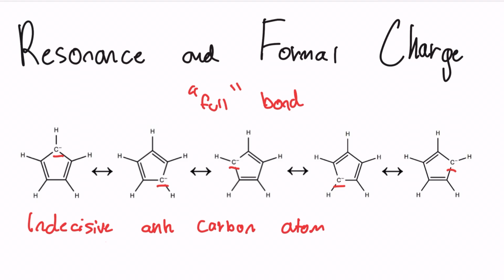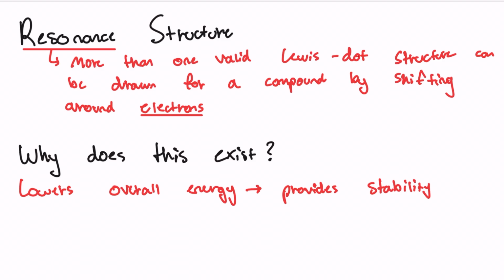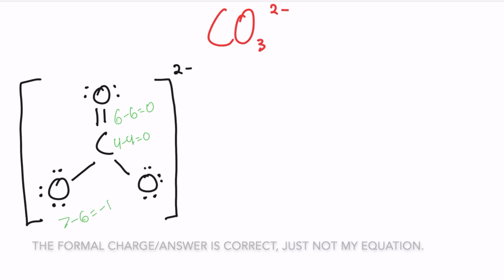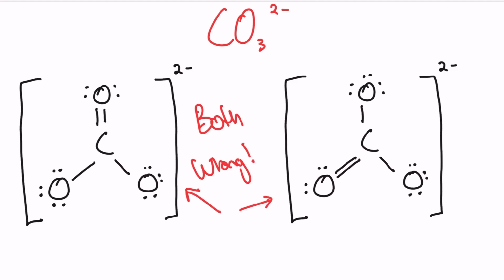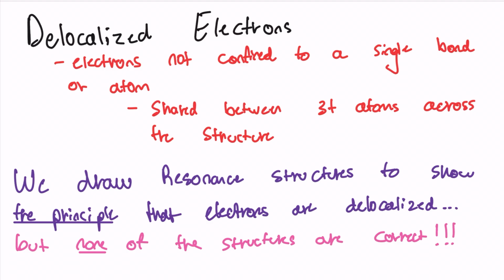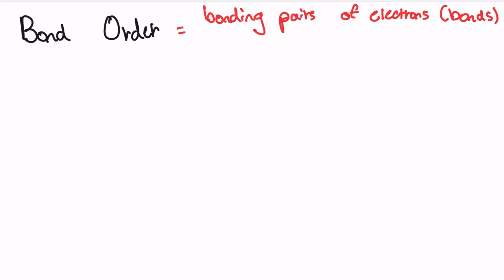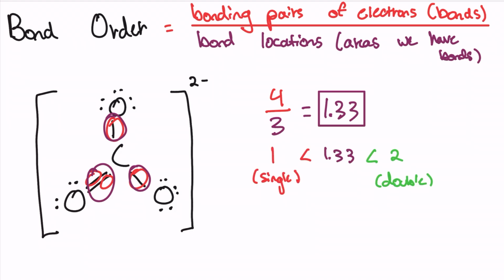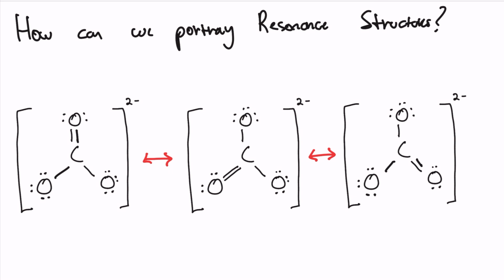Resonance and Formal Charge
Resonance and Formal Charge is a pretty confusing topic, until you realize it's just another way of describing a bond. The major takeaway from this video, and hopefully the last time you hear this sentence in your life is the following: none of these Lewis-dot structures and accurate, and the molecule is NOT flipping between them.
I made this video have a slower pace than my others on purpose, but if this was unbearably slow and annoying to follow, please let me know.